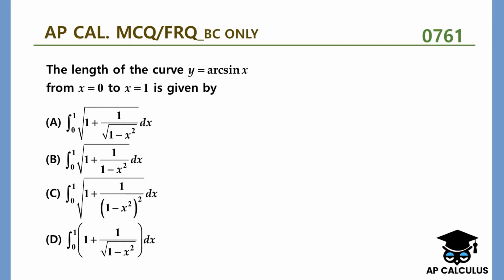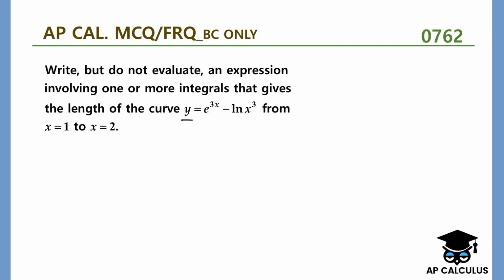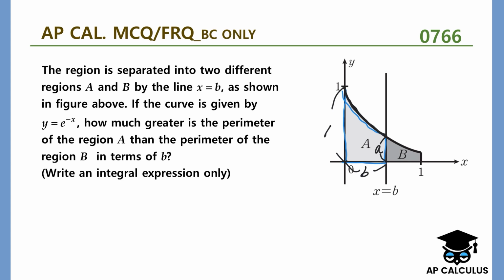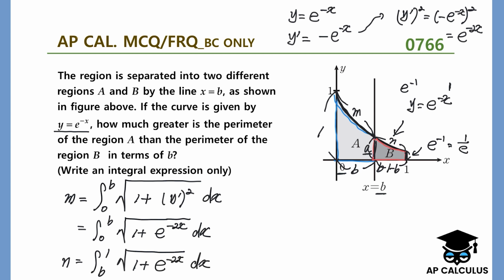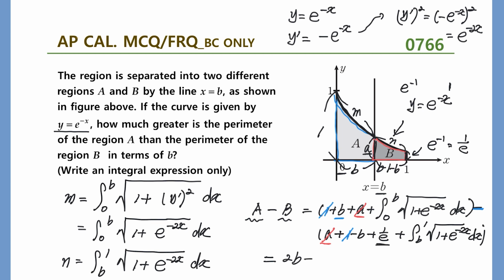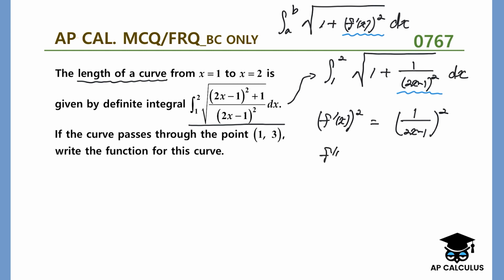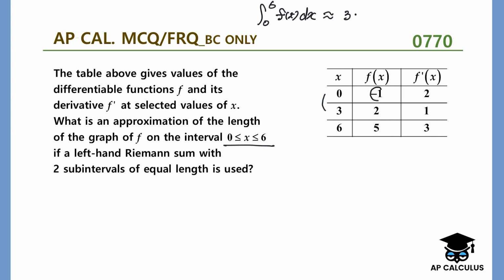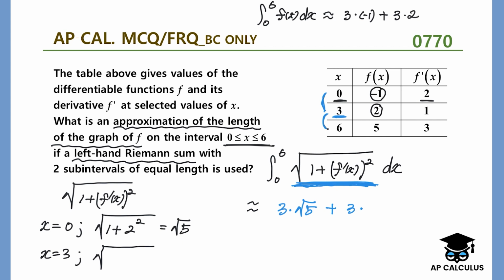𝗔𝗣-𝗖𝗔𝗟𝗖𝗨𝗟𝗨𝗦 𝗔𝗕&𝗕𝗖 (BC Only) Exam Prep #32 | Ch 6-3. Arc Length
✅ In this video, we'll explore the concept of arc length in AP Calculus BC.
We'll define arc length, explain how it's calculated using integral calculus, and work through several examples demonstrating how to apply the formula for arc length to different types of curves.
By the end of the video, you'll have a solid understanding of arc length and the skills to solve arc length problems confidently.

00:00 Problem 1
01:45 Problem 2
03:11 Problem 3
08:32 Problem 4
11:24 Problem 5